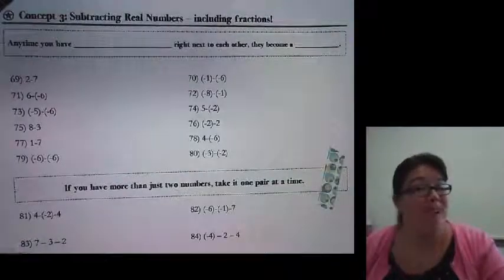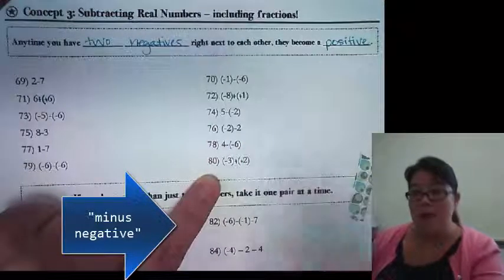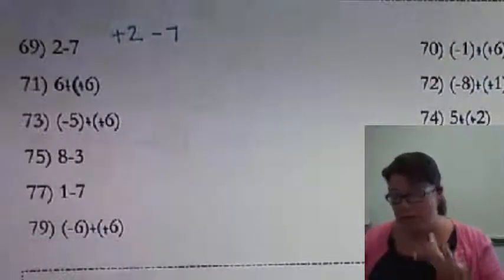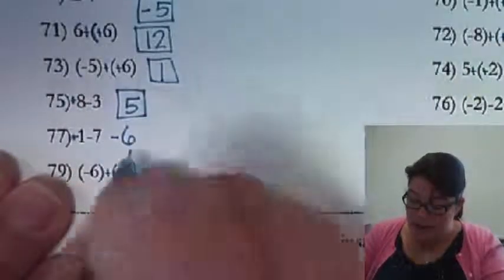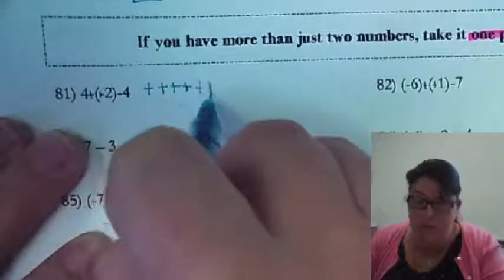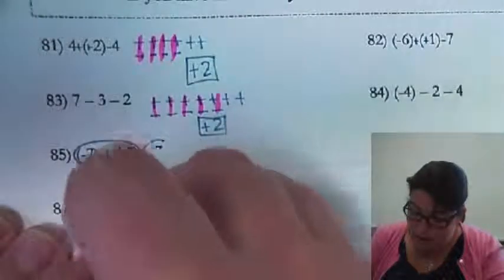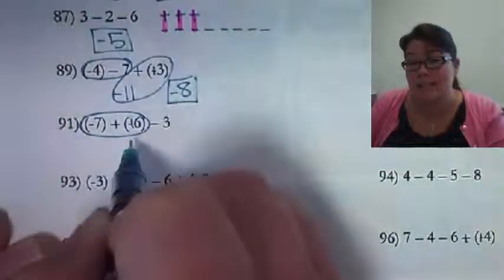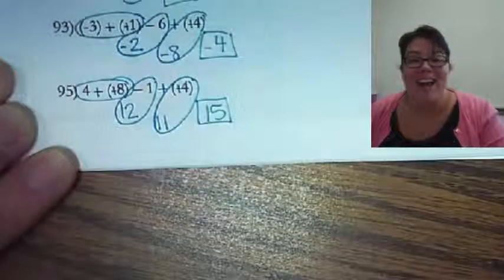Ch 1, Concept 3, Pt. 1 - Subtracting Real Numbers